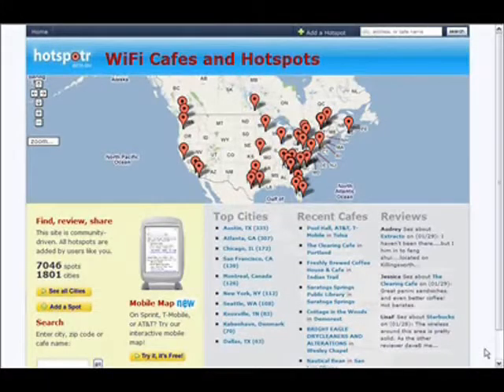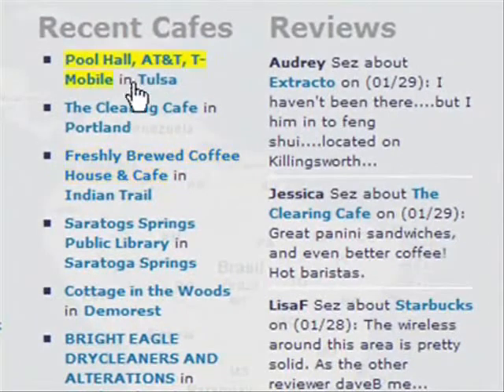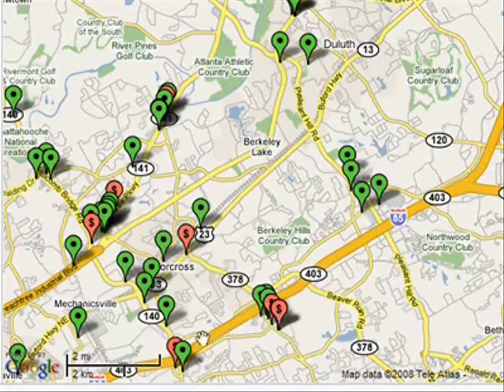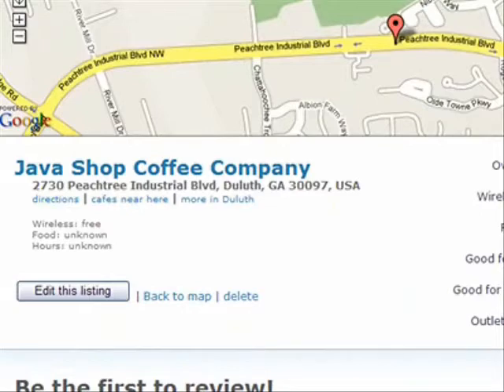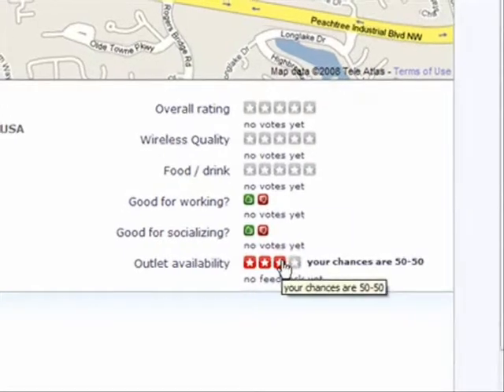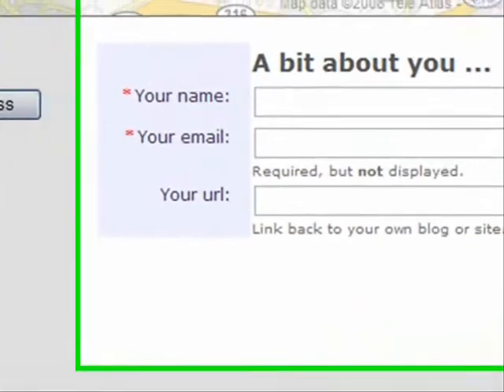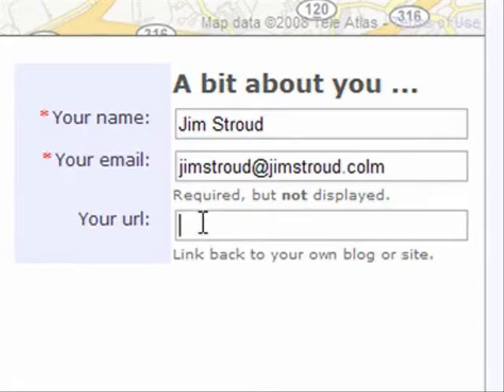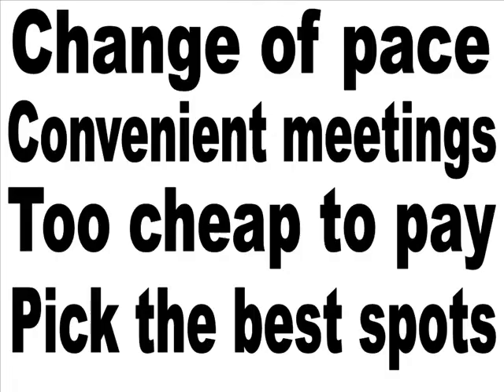I Live Online - How to find free wifi hotspots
Jim Stroud demonstrates Hotspotr.com as a cool website for finding free wireless internet.

I Live Online is a blog where Jim Stroud and Jake Press teach newbies on ALL things internet.

READ BOOKS BY JIM STROUD

# The Number One Job Hunting Book In the World!

# Resume Forensics: How To Find Free Resumes and Passive Candidates On Google

# Content Is The New Sourcing: Strategies for Attracting and Engaging Passive Candidates